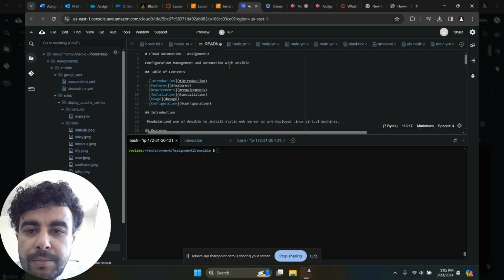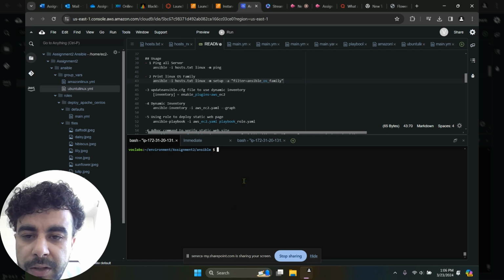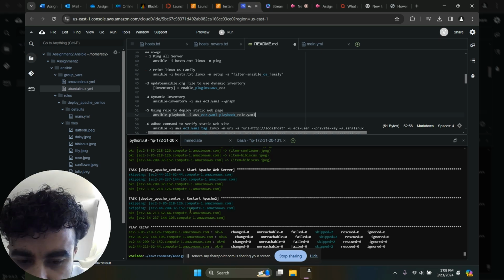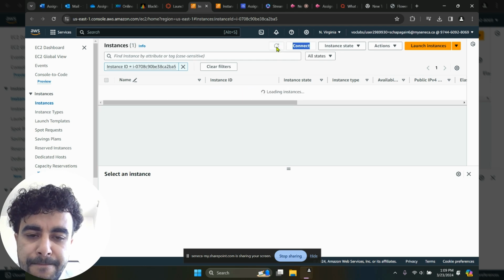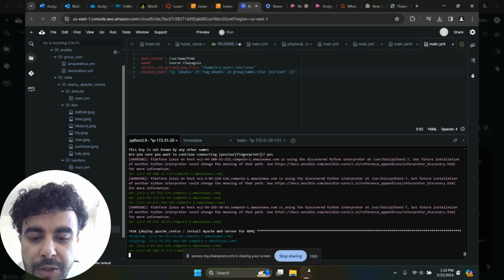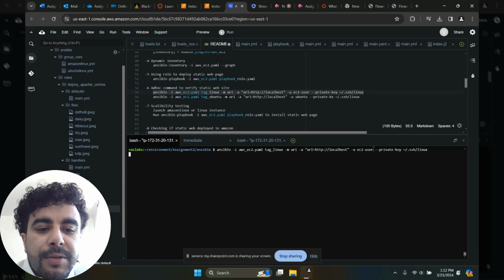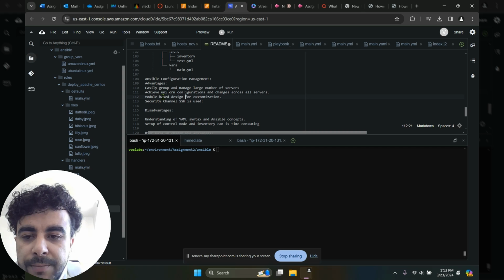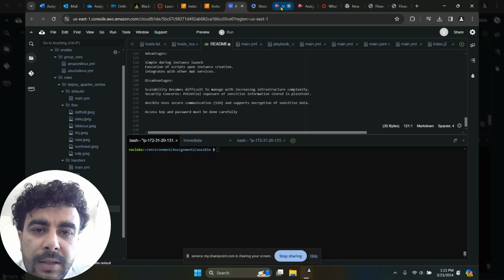Ansible Dynamic Inventory, Static Inventory, Roles, and Package Deployment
Demo of package mgmt using Ansible, Static and Dynamic Inventory and use of tags.